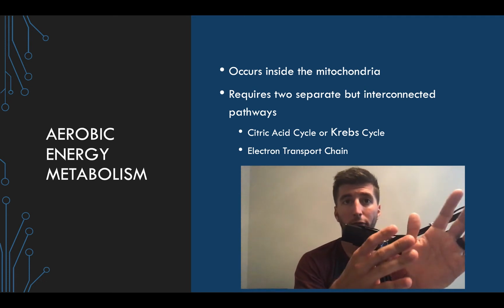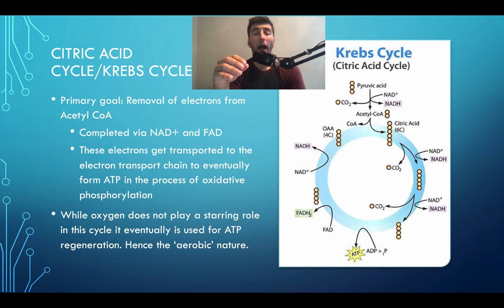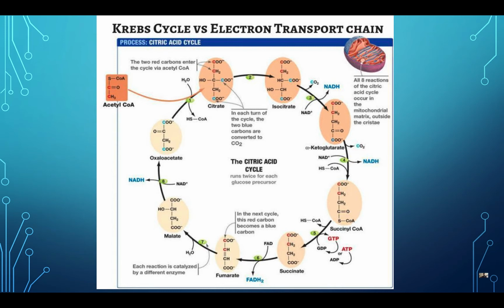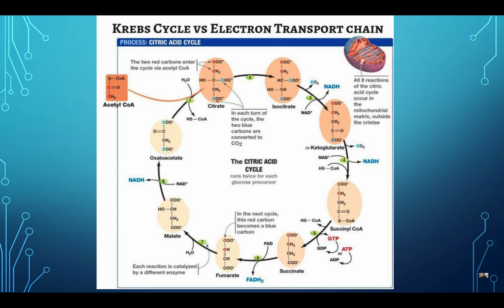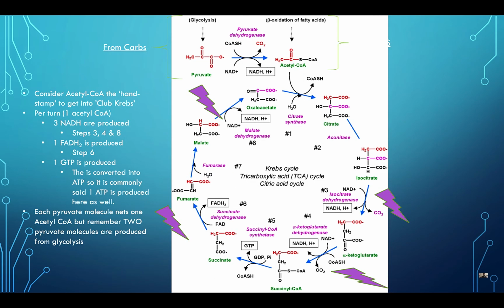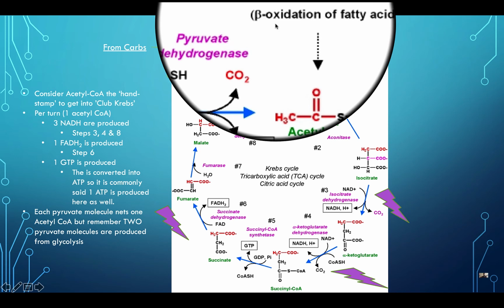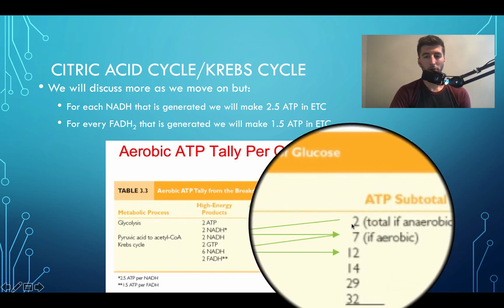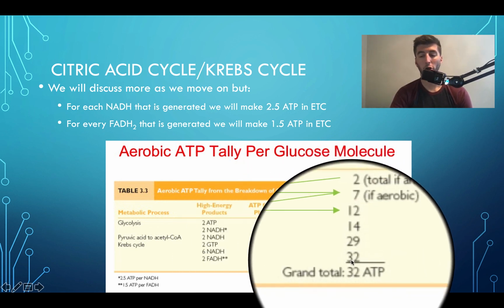Krebs Cycle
Quick video on the TCA/Krebs Cycle